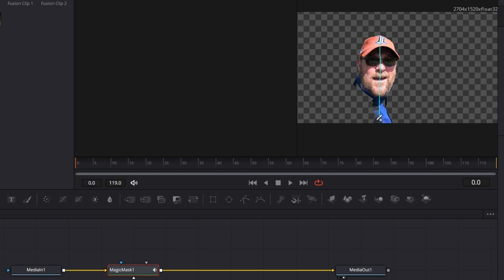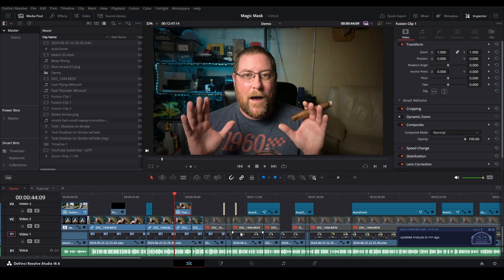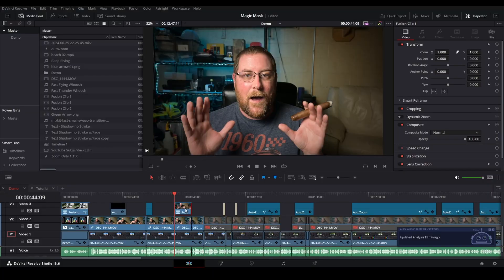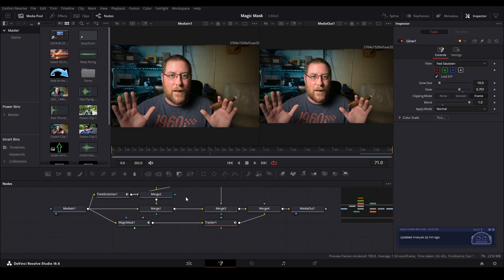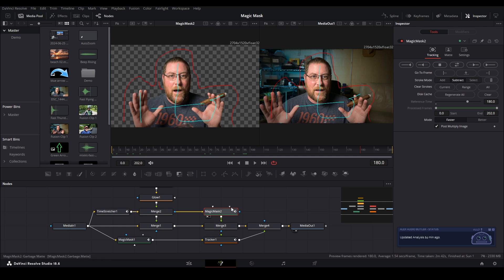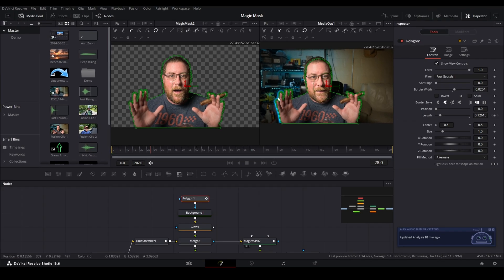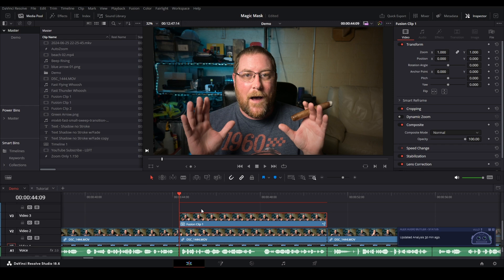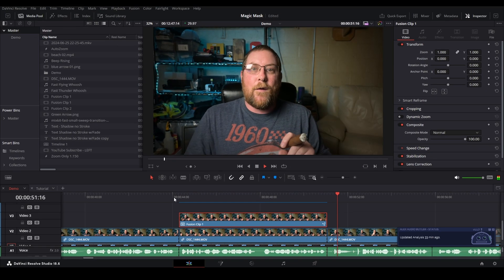Magic Mask in Davinci Resolve is FLAWED - and how to fix it!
If you've ever used Magic Mask in Davinci Resolve, you know that sometimes it will forget what it had done.  Well, you don't have to reset the whole thing and start over - there's a better way!  And that's what today's video is all about - enjoy!